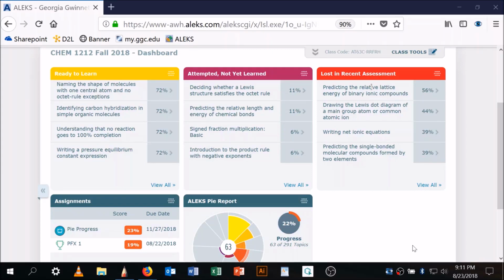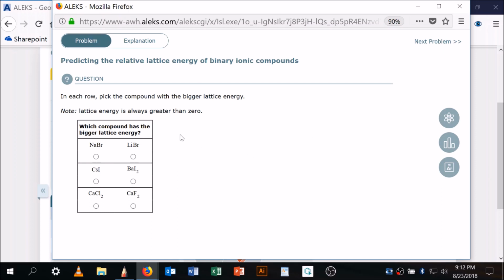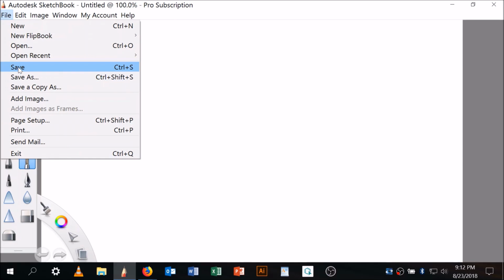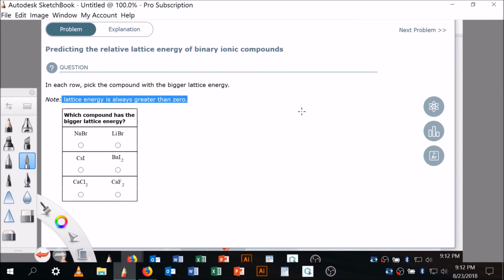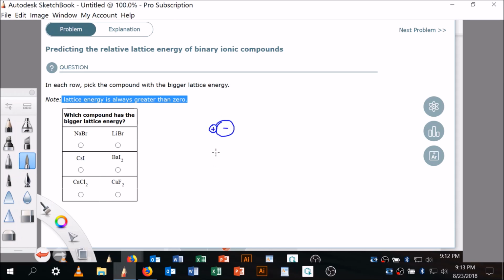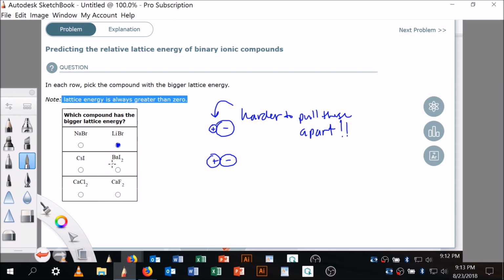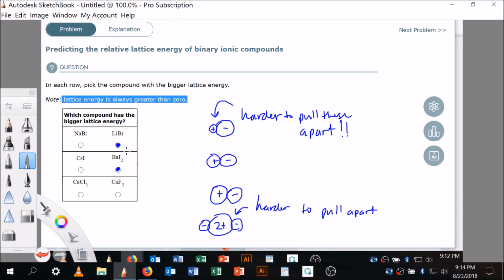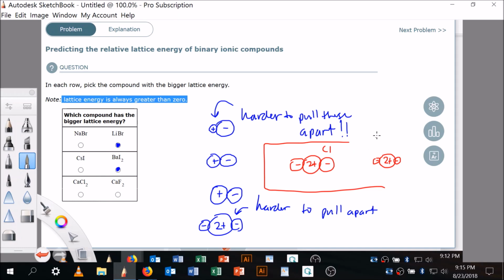Predicting the relative lattice energy of binary ionic compounds